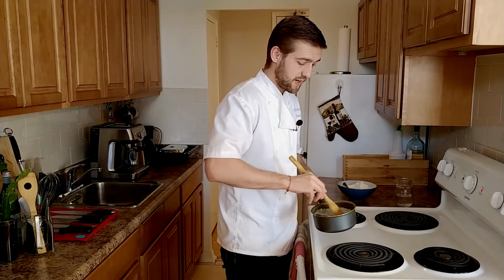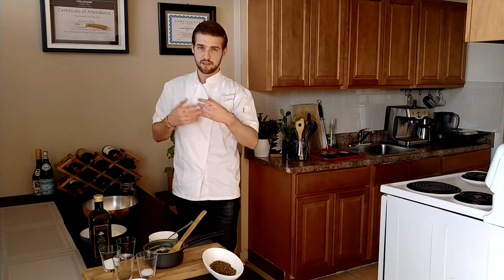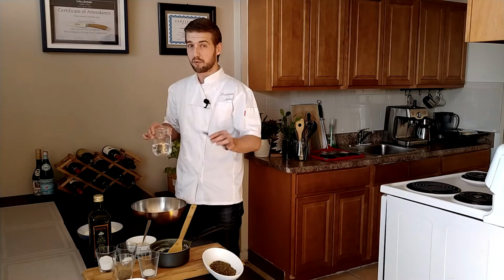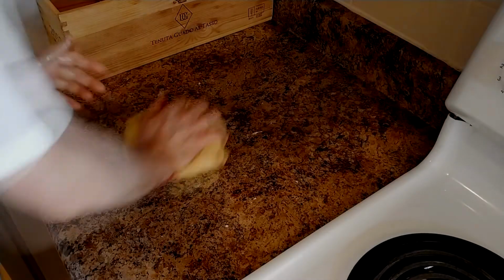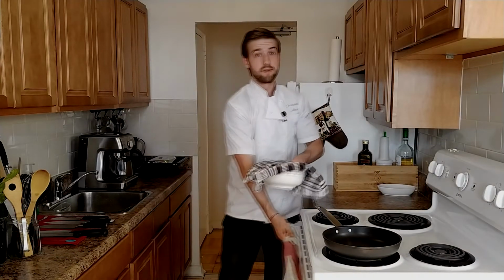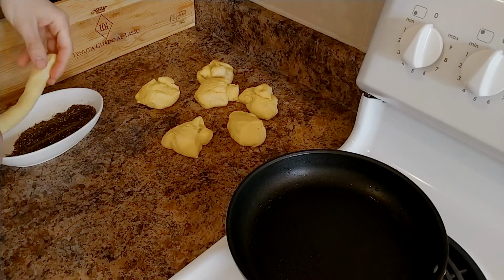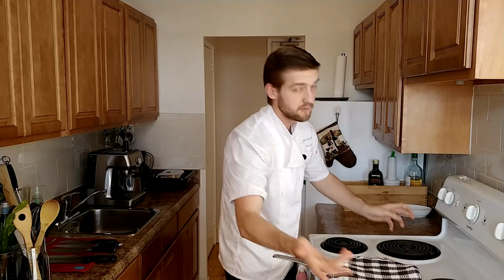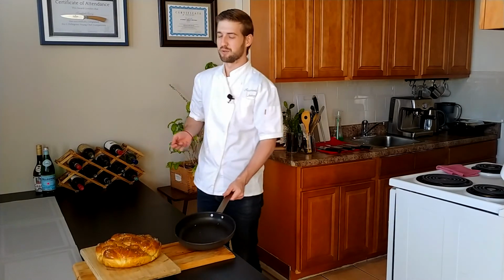Amazing Twisted Bread with Zaatar l No Mixer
🔴 An amazing simple recipe for twisted challah Bread with Zaatar and as a bonus the recipe is no mixer needed to make the dough. Look for the recipe in the Description below 👇👇

You can associate it with the Parker House Rolls & Challah Bread

For: 6 Guests

👉  Ingredients:
 ➡️  Measurements
Flour - AP 300 gr
Olive oil 40 ml
Zaatar 30 gr
Salt 9 gr
Eggs 3 pcs
Water About 150 ml
Yeast 7 gr
Sea salt 4 gr
Black pepper (optional) 4 gr
Sugar 4 gr

➡️  Method of Cooking:

 ✅ For the Starter

In a small bowl, mix the yeast with a teaspoon of sugar and flour. To the bowl add some warm water and mix everything. This process will check if the yeast is alive and it is good to go or that you will need to run to the grocery store and buy a new one.

This process of checking the yeast also will shorten the time you will need to allow the dough to rise because the yeast will be activated. Otherwise, you would need to give extra 20-30 minutes to the dough just to allow the yeast to activate and start doing the thing.

 ✅ For the Tangzhong

In a small pot mix two tablespoons of flour with about 50 ml of water. Warm the mixture while mixing it until thickened. Let it chill before using it in the dough.
Mixing the Dough

In a bigger bowl, mix the flour with the salt. Create a hole in the middle and add to it two eggs, olive oil, some of the water (do not add everything at once), cold Tangzhong, and the already activated yeast. Start mixing all the ingredients with a fork until everything comes together and then start working it with your hands.

When you have a rough shape of a dough, transfer the dough to a table and start kneading it for at least 8-10 minutes. Then proof the dough in a bowl with oil for about 40 minutes to one hour.

 ✅ Creating the Bread & Second proofing

After the dough is proofed, cut pieces at a weight of 75-85 gr each. Make sausages from them and then type of tying them. Refer to the video for the technique.
Grease a pan with oil and place the tied pieces of dough in the pan with some space in between them. The dough will rise and it will come out perfect. Make sure you are using a pan that can go to the oven. Let the dough proof for another 30-40 minutes.

Tip: You can proof the dough in the oven just with the light on. The light will warm the oven a bit and will force the dough to proof in a slightly faster manner.

 ✅ Baking & Serving

Pre-heat an oven to 180c or 360f. Brush the dough with egg and sprinkle some sea salt. If you want, you may sprinkle some black pepper as well if you like the kickness. I actually forgot to do it in the video haha.

Bake for 20-25 minutes depending on the size of the dough that you shaped. After the baking process brush with good quality olive oil and let the bread chill.

➡️ Timeline:
0:00 Introduction
0:19 Ingredients
0:20 Making a Starter
2:43 Something Different this Time
5:00 Making the Dough
6:25 Shaping & Proofing First time
7:41 Shaping before baking & Second Proof
9:20 Final touches & Serving